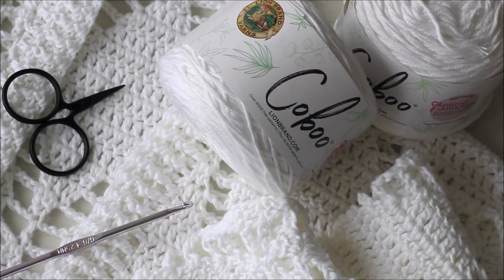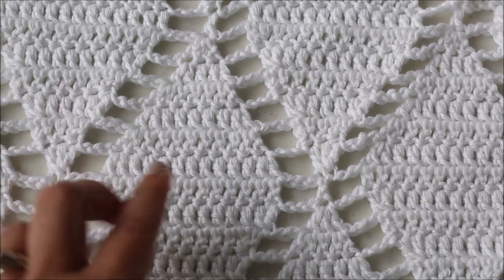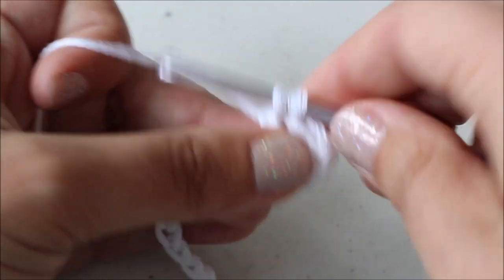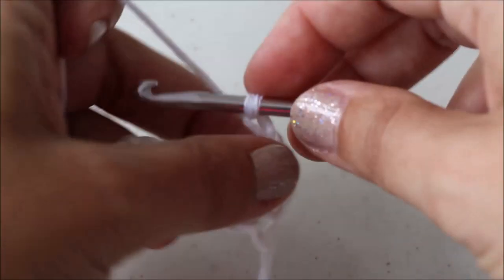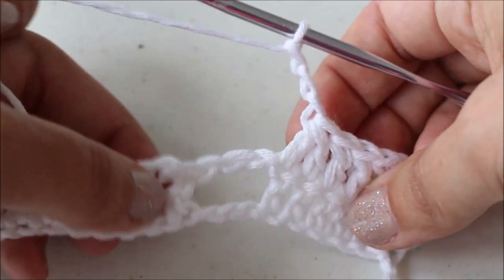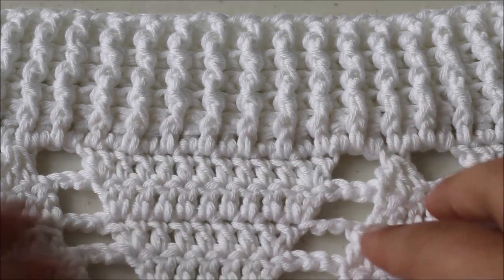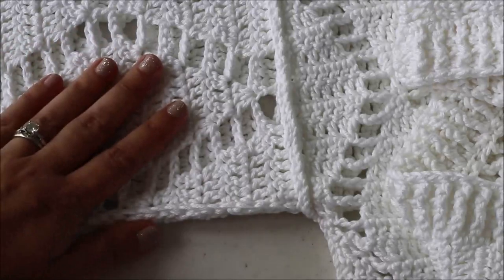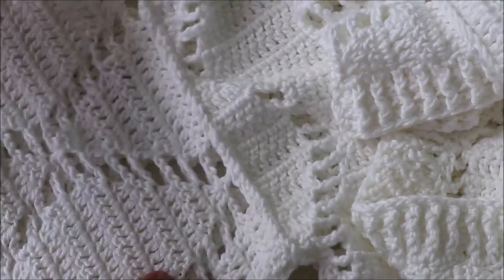Eva Crochet Cardigan Sweater FREE Crochet Pattern Video Tutorial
This lightweight Spring + Summer cardigan can be crocheted in sizes adult XS to 4 XL.  and this video tutorial covers all the basics + any tricky parts that you may have questions about.